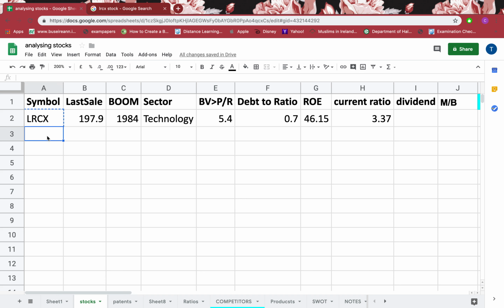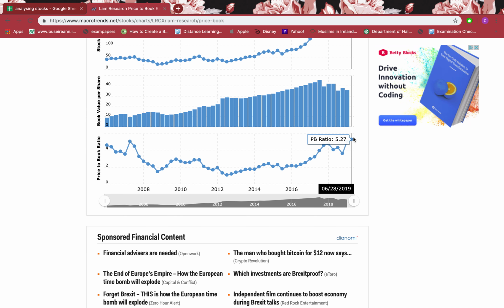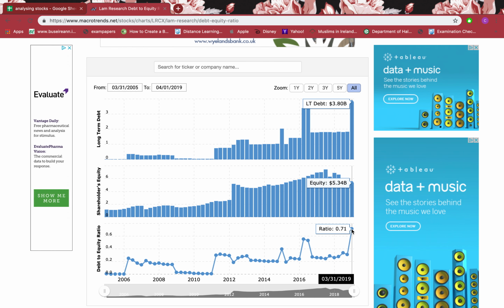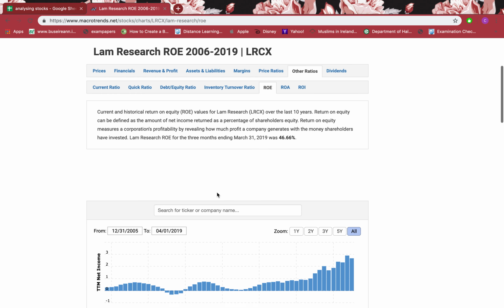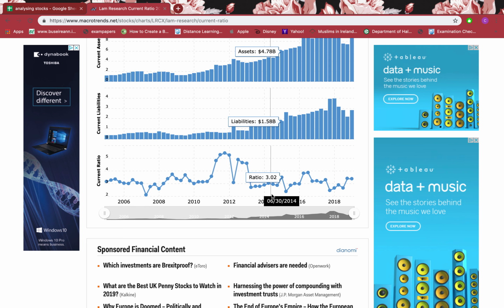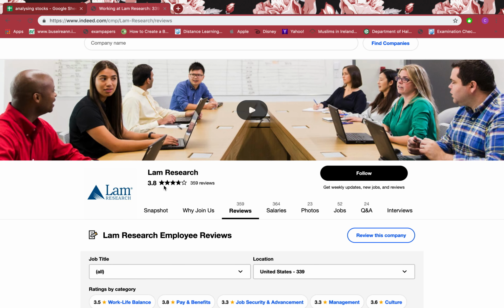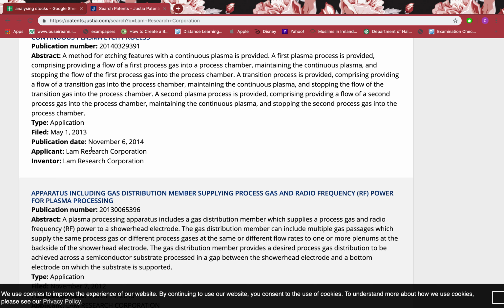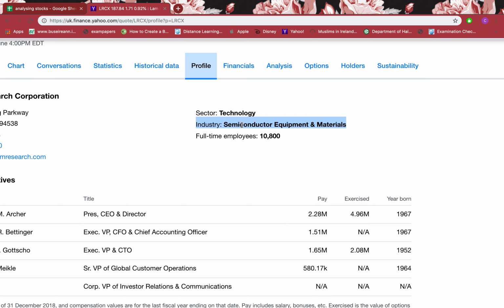Lam Research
In this tutorial I will be going through some of the tricks to scan Lam Research (LCRX)